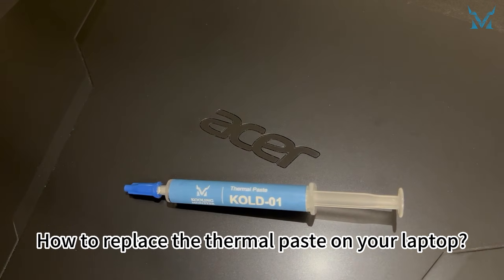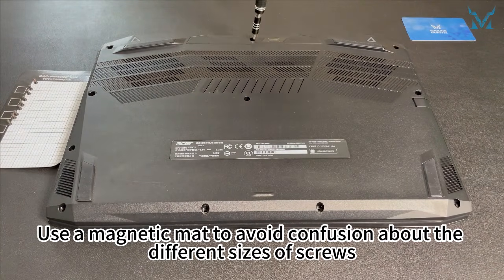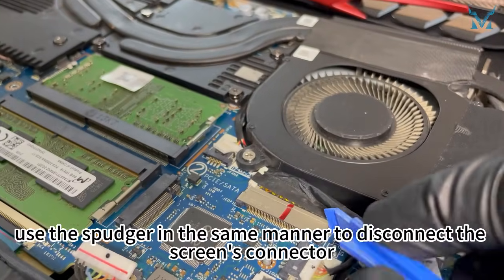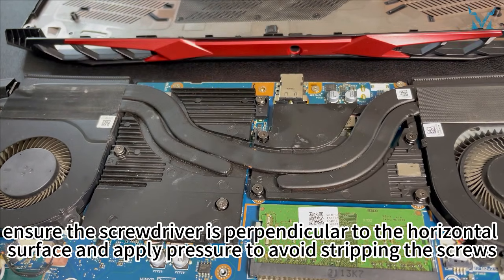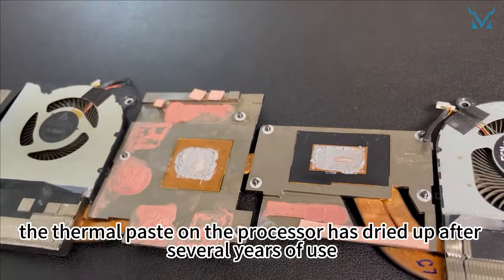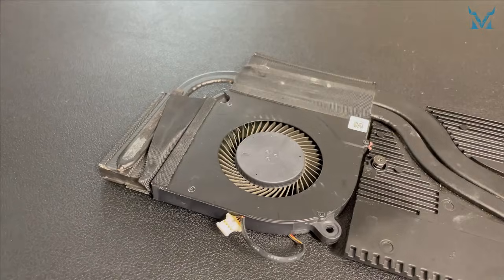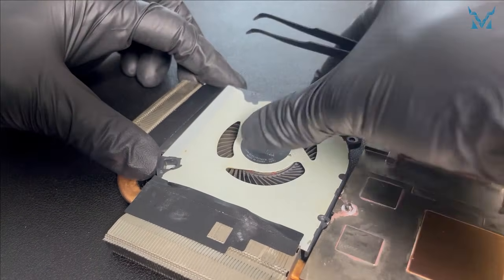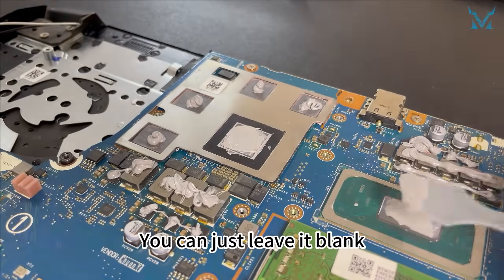Speed Up Your Acer Nitro 5 AN515-57 - Prevent Overheating With Dust Cleaning & New Thermal Paste